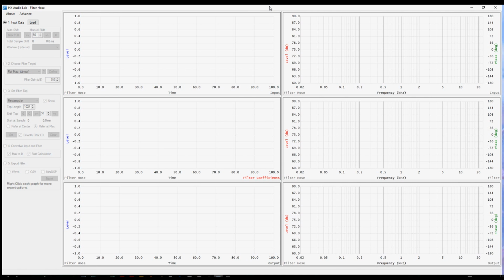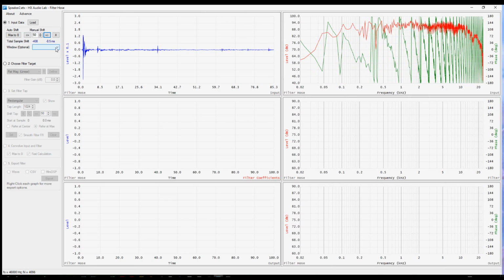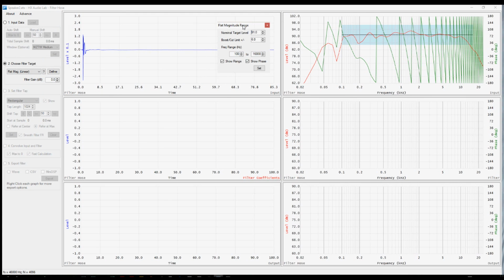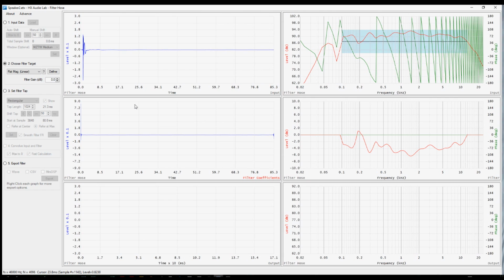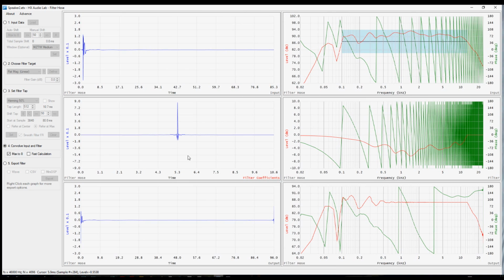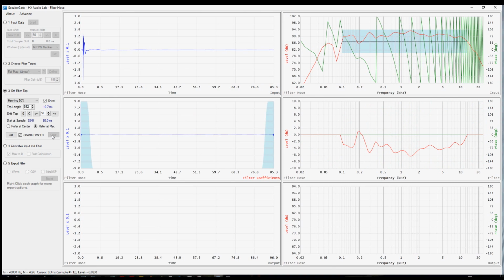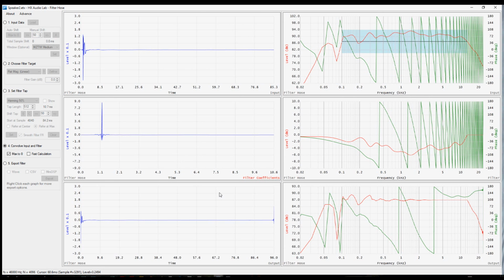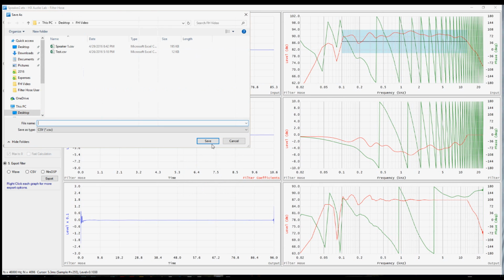Filter Hose Tutorial #2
Creating a linear phase FIR.
Adjusting the processing delay of an FIR filter.
Running time: 6:11

Note: This video tutorial was done using Filter Hose V2 Beta #5
for more information.